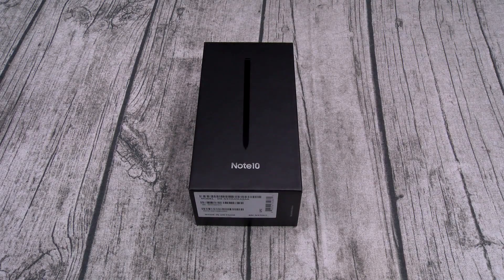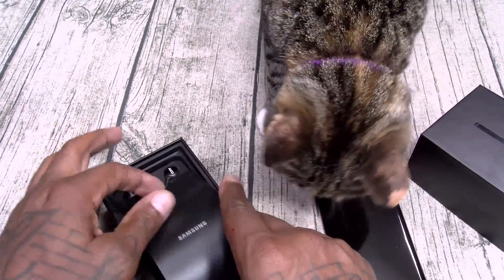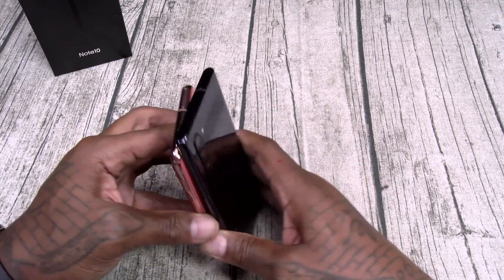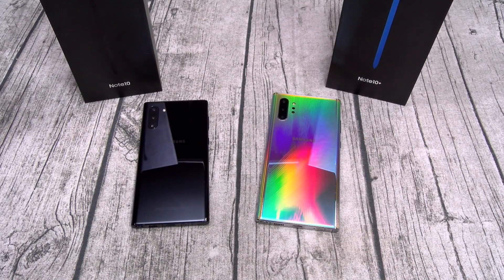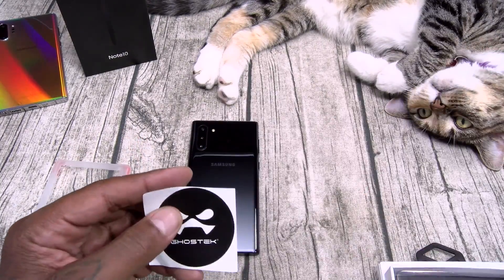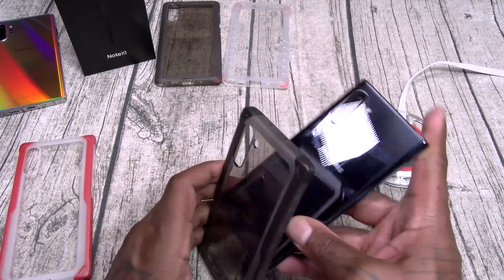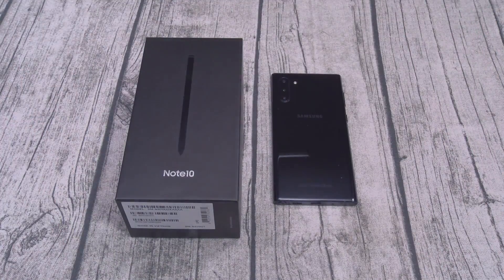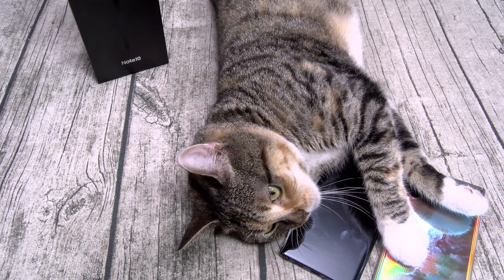Samsung Galaxy Note 10 - Unboxing and First Impressions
Check Out The Ghostek Cases,
Atomic Slim3 Note 10

Covert3 Note 10

Cloak4 Note 10